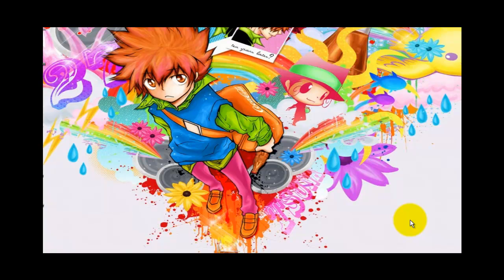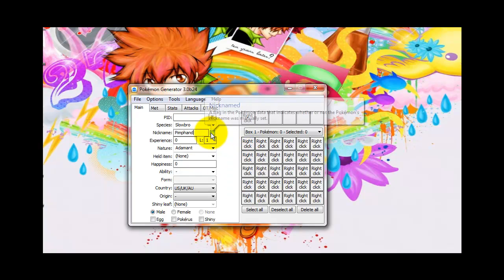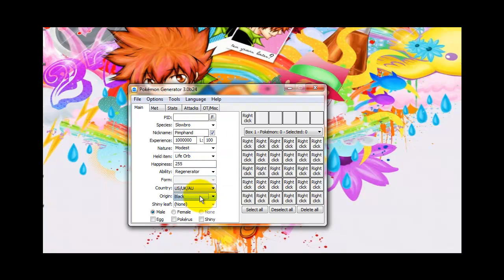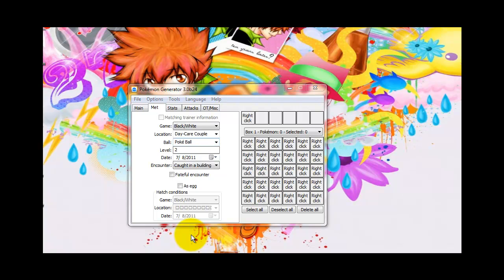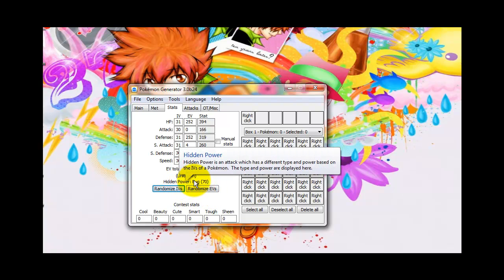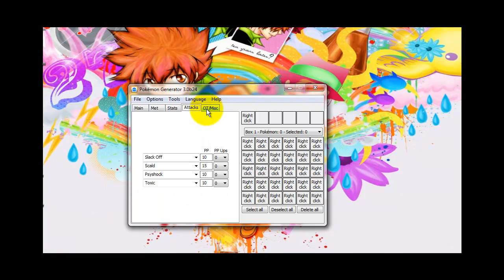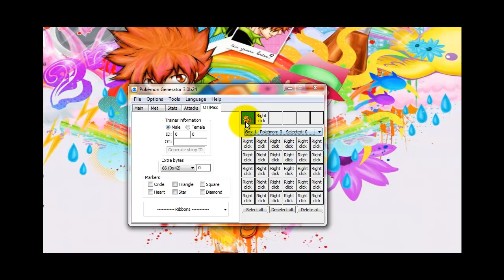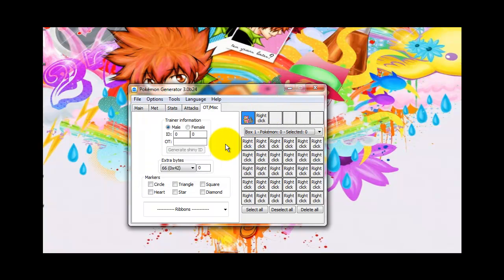PokeGen Tutorial~Action Replay Version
just a tutorial on how to use the pokemon hacking tool to make competive pokemon...hope it helps and wait for the Emu-R4 version